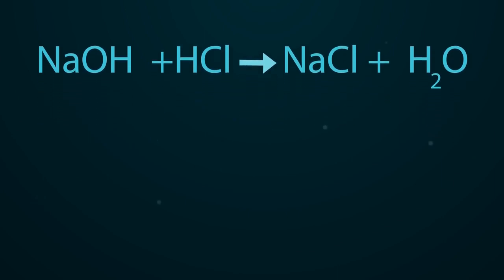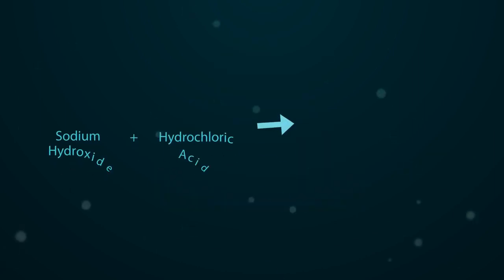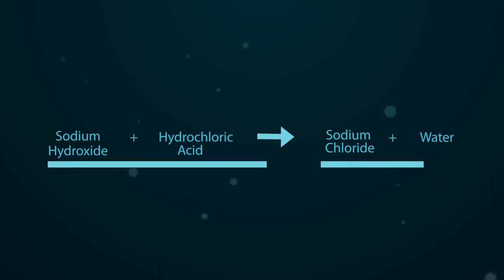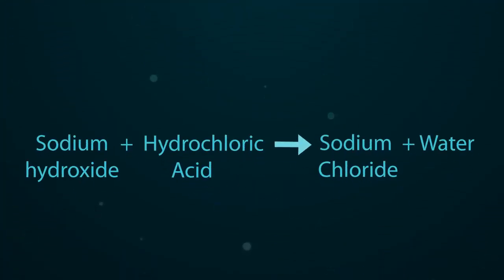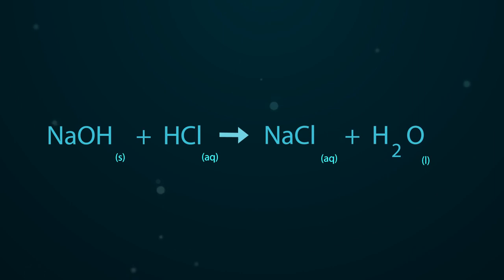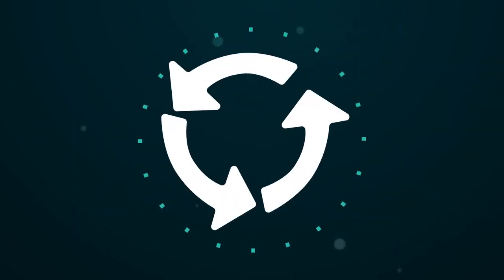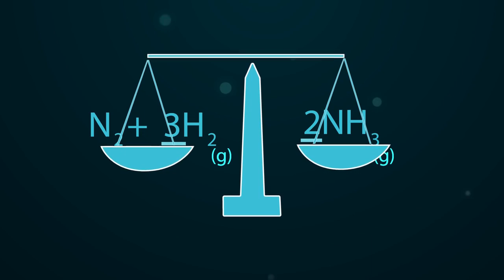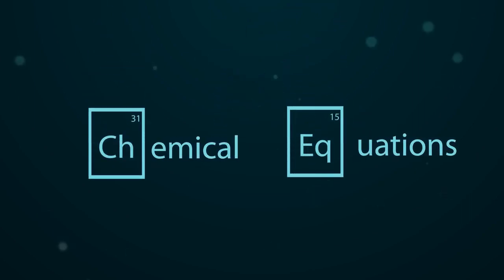Chemical Equations Environmental Chemistry Chemistry FuseSchool